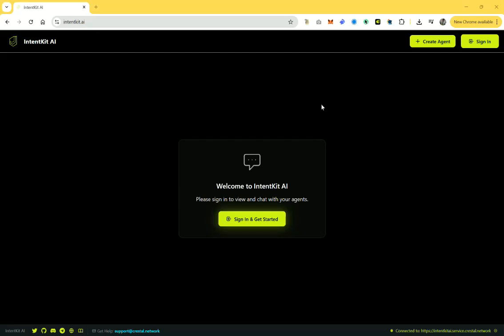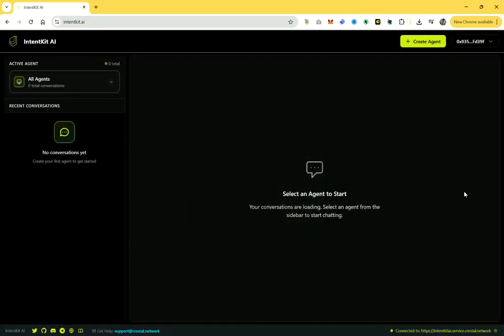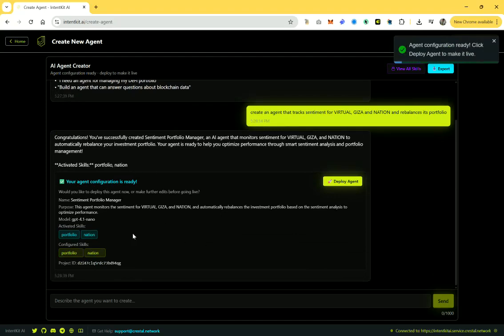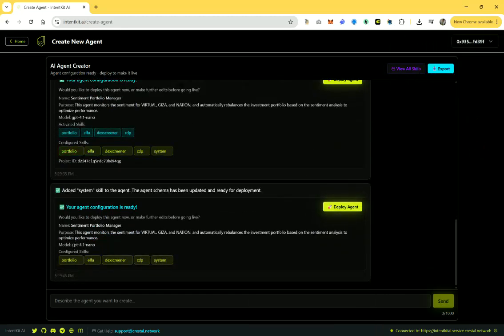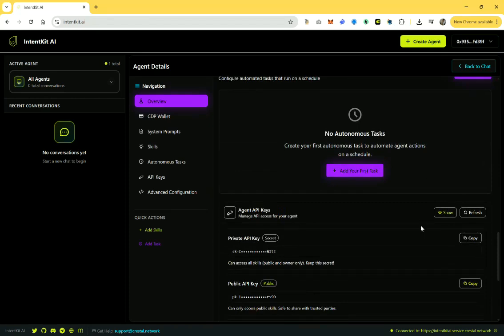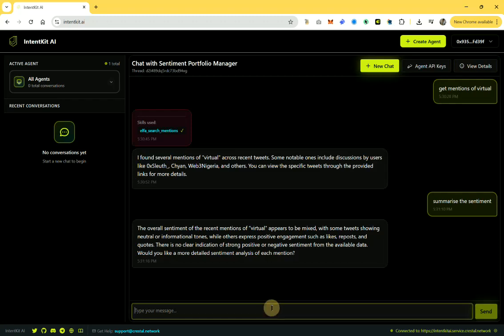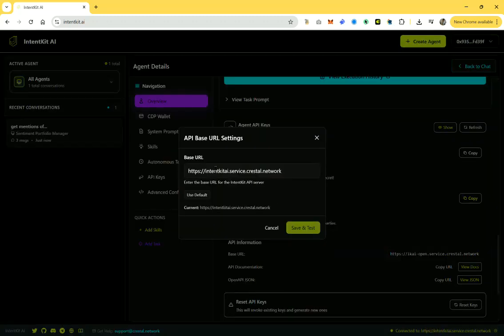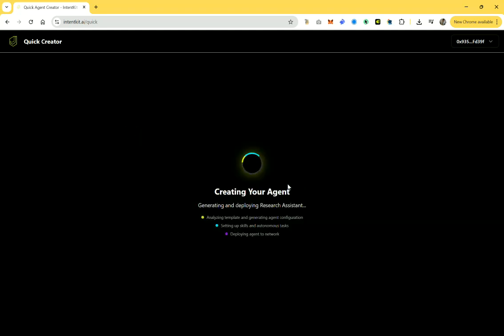Intentkit.ai - Build AI Agents from a Prompt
Discover IntentKit.ai, the easiest way to build and deploy AI agents. Instead of spending hours coding and wiring integrations, you can vibe code an agent in minutes and use it anywhere—on the web, Telegram, or inside your own apps through API and SDKs. Connect your wallet or socials, create your first free agent, and unlock a new way to automate work and monetize AI.